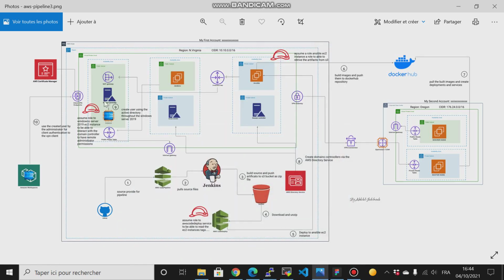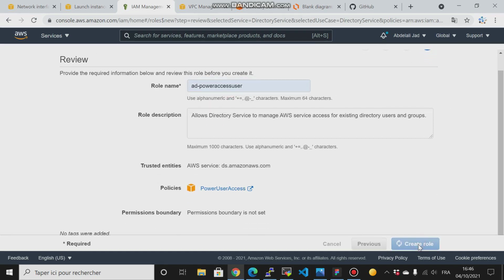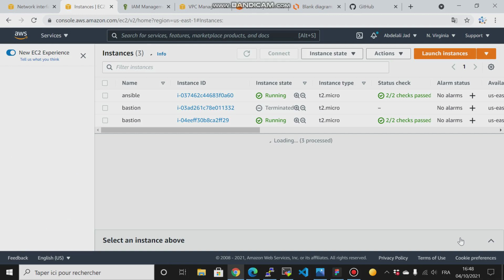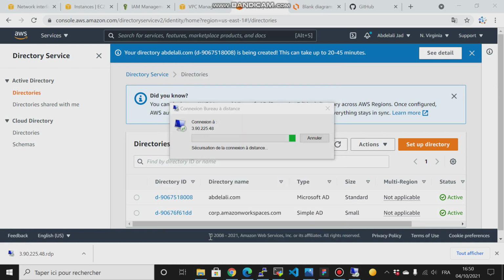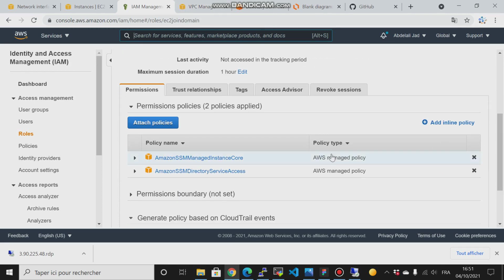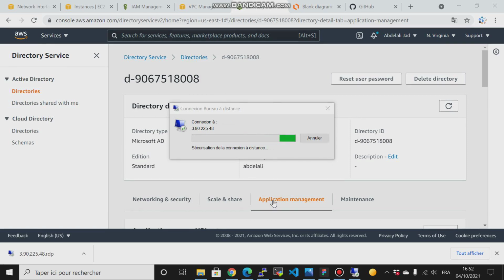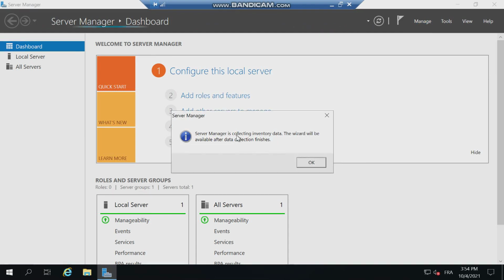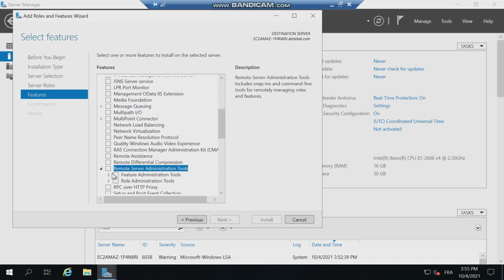AWS CI/CD pipeline with Kubernetes, VPN and Domain Controller (Part 21)